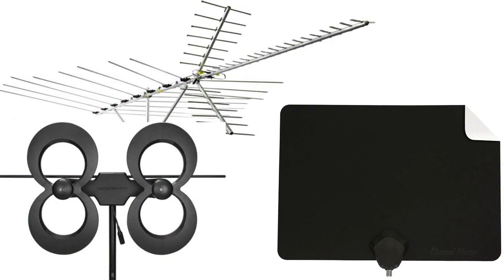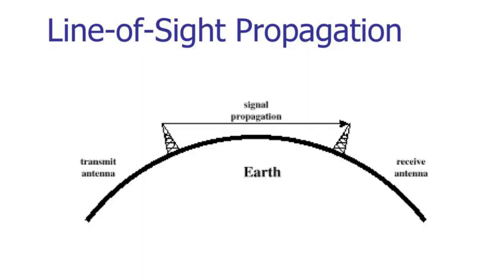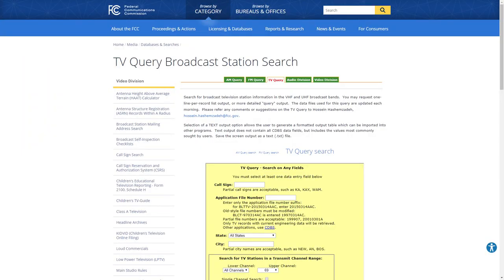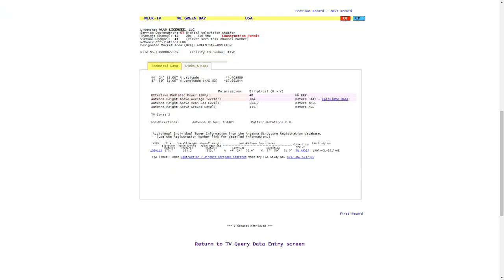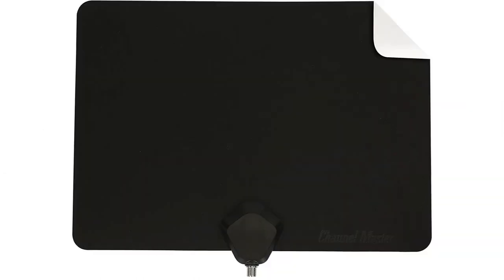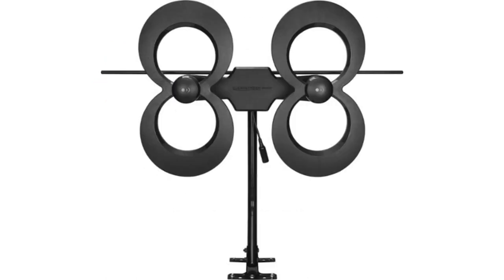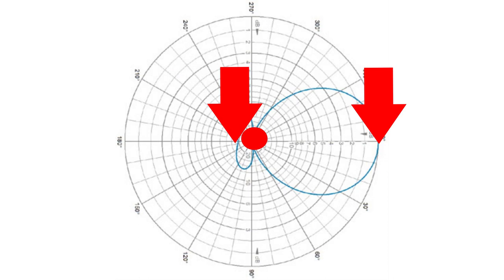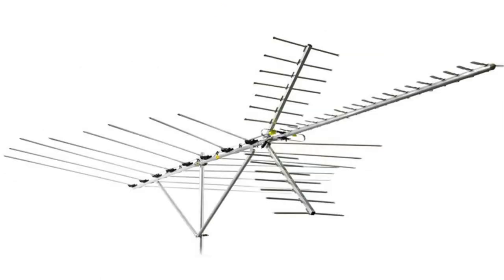How TV Antennas work